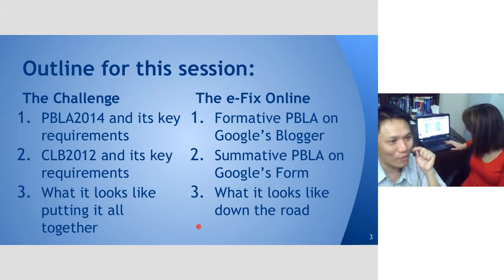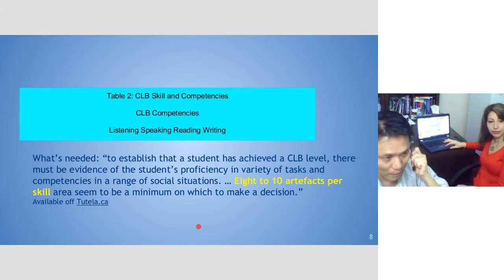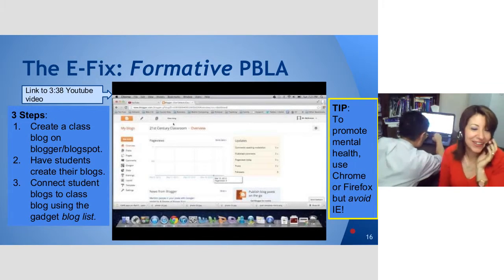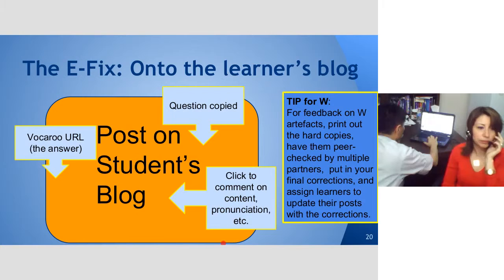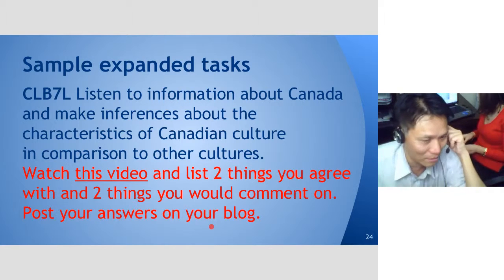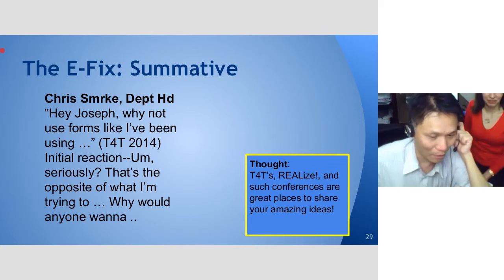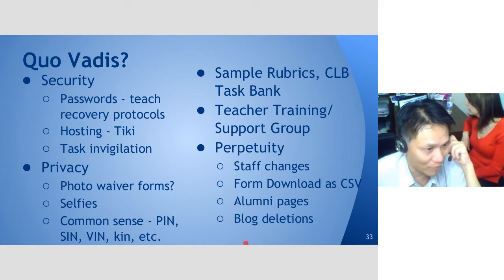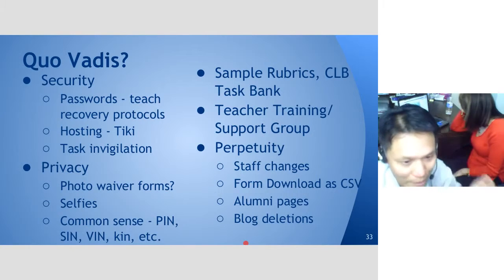REALIZE 2015 Forum - Enabling PBLA Online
The two major initiatives to hit LINC services recently, the task-based CLB2012 standards and the portfolio-based PBLA2014 protocols, could be overwhelming if considered separately or without an accessible platform. An electronic platform could help, but not just any.

Cobbled together, Google’s Blogger and Forms seem to be a provisional “e-nabling” suite for formative and summative assessments. This presentation examines the pros and cons of the Blogger-Form suite as well as the experience of one LINC program with this interim “e-PBLA.”

About Presenters:

Joseph Ng is an instructor with MicroSkills and LINC Home Study (TCET) and has presented at TESL Ontario and TOSCON conferences. His interests range from corpus linguistics and e-portfolios to classroom andragogy techniques and ESL field trips.

 Hala Bastawros is the instructor for MicroSkills LINC's Workplace English program and has presented at the TESL Ontario Conference. In addition to her TESL qualifications, she has been trained in settlement counselling, teaching IELTS, and career development.